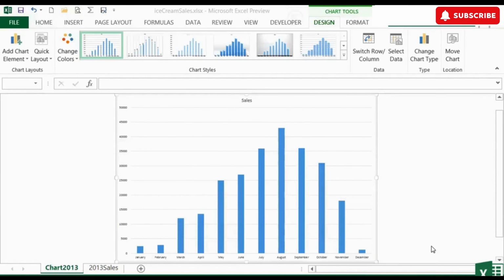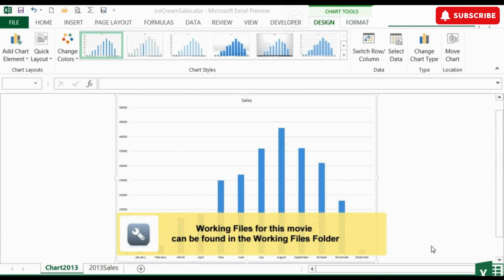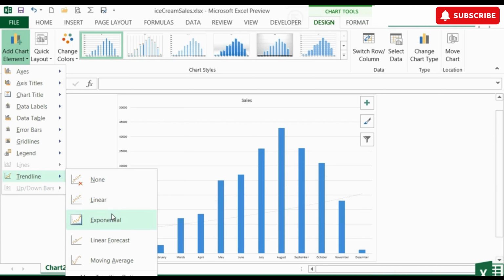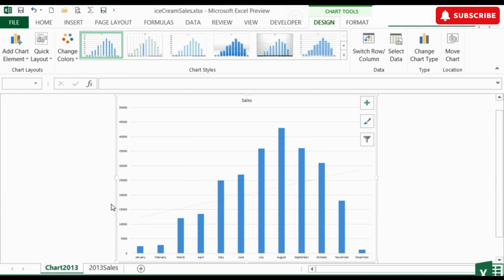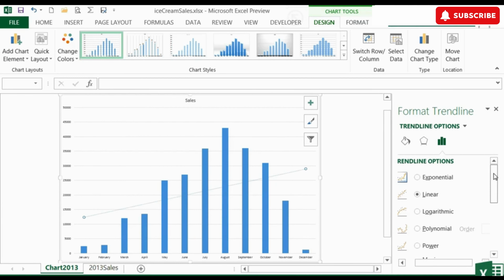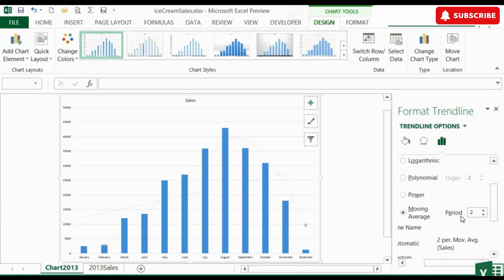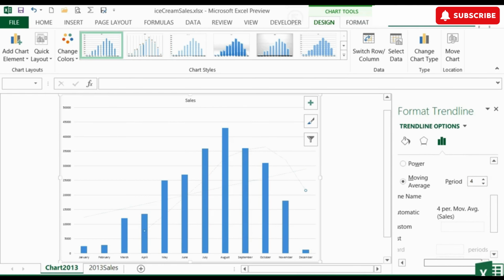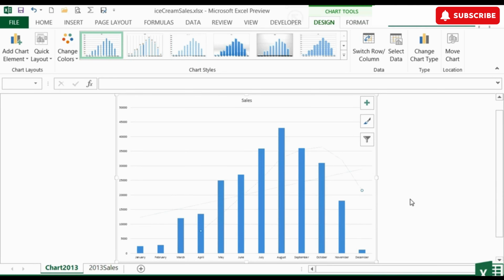Microsoft Excel: Adding A Trendline